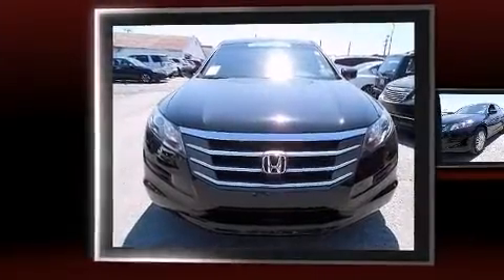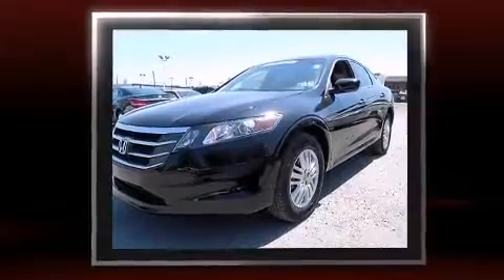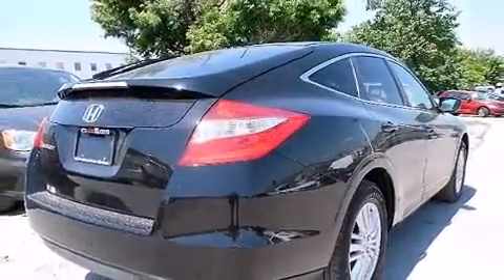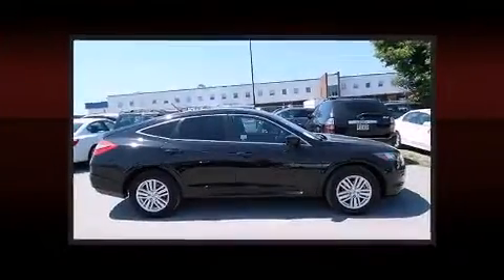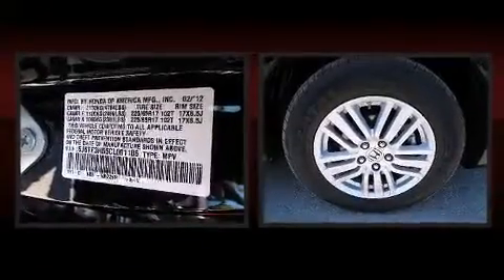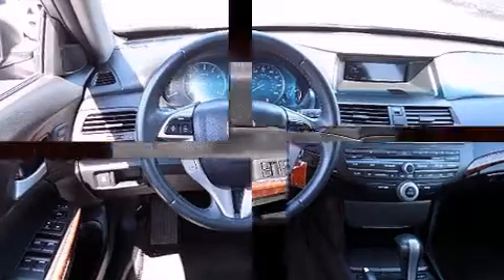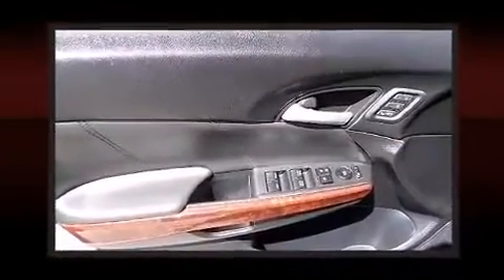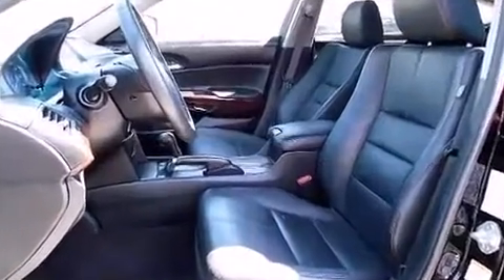2012 Honda Crosstour 2.4 EX-L in Conshohocken, PA 19428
Climb inside the 2012 Honda Crosstour. With fewer than 45,000 miles on the odometer, this 4 door sport utility vehicle prioritizes comfort, safety and convenience. Under the hood you'll find a 4 cylinder engine with more than 170 horsepower, and for added security, dynamic Stability Control supplements the drivetrain. The following features are included: 1-touch window functionality, a tachometer, speed sensitive wipers, heated seats, fully automatic headlights, power windows, and power front seats. Features such as automatic climate control and leather upholstery prove that economical transportation does not need to be sparsely equipped. For drivers who enjoy the natural environment, a power moon roof allows an infusion of fresh air. In the event of a rollover collision, side curtain airbags provide additional protection for outboard seated passengers. A Carfax history report indicates just one previous owner. Our experienced sales staff is eager to share its knowledge and enthusiasm with you. We'd be happy to answer any questions that you may have. Stop by our dealership or give us a call for more information.